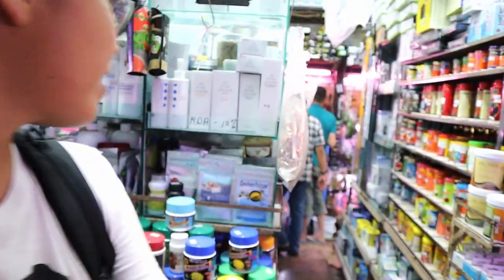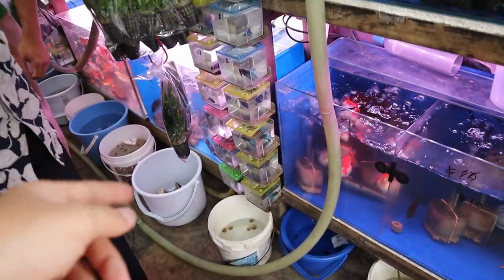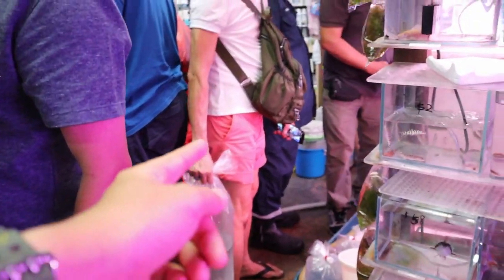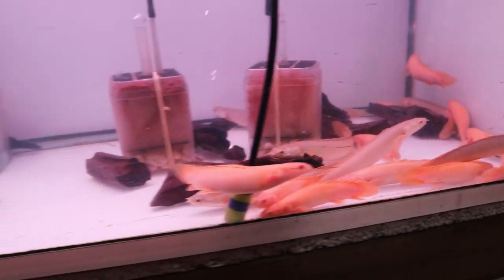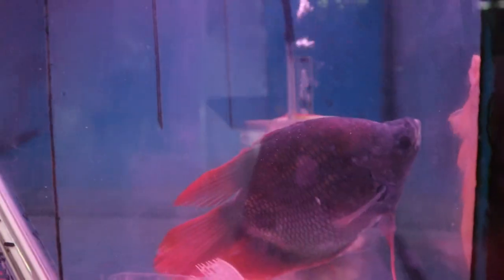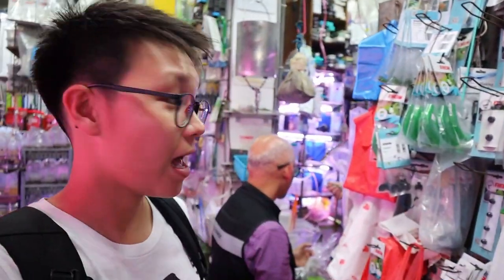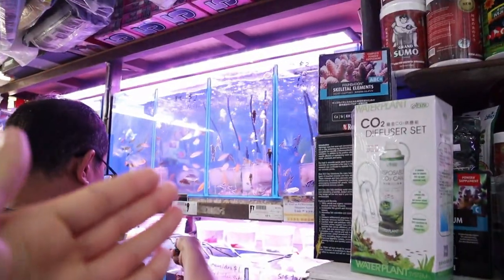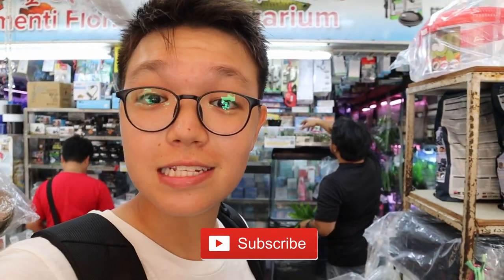Singapore's Most EPIC & LEGENDARY FISH STORE TOUR - C328 Aquarium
C328 is the most epic and legendary fish store in SIngapore! Almost every fish hobbyist in Singapore knows about this fish shop. They've got everything you'd want and need as a fish keeper and the selection of products, plants, fish, and equipment is insane.
If you live in Singapore and you don't know about this place, head down to c328 and tell aunty boss that you saw this video :)
If you plan to visit Singapore in the future, this is the fish store to visit! It's a must as they've got everything and prices are great!

C328 (Clementi Florist & Aquarium)
Clementi Ave 2, Block 328, Singapore 120328